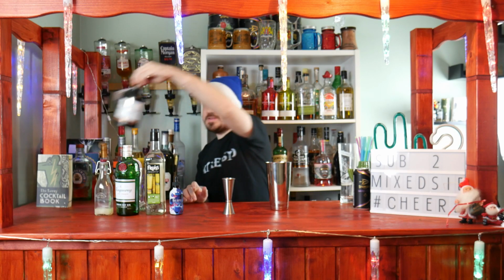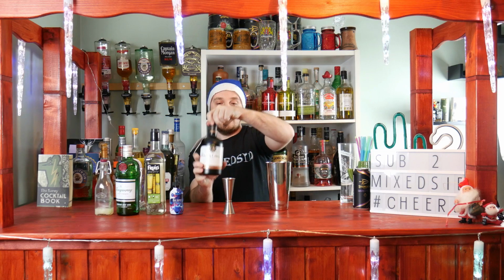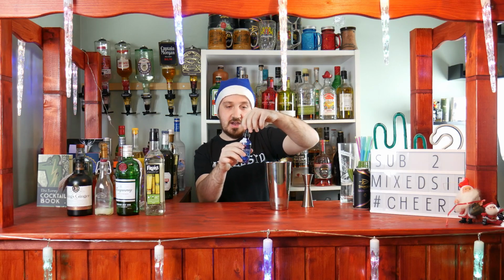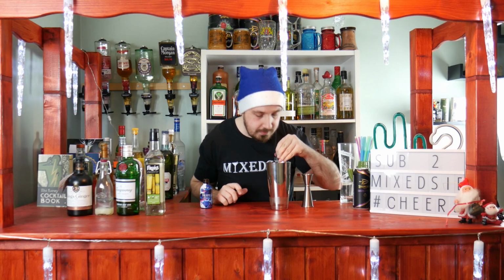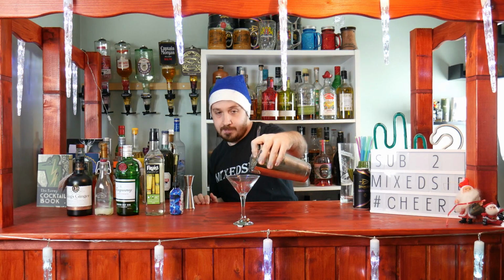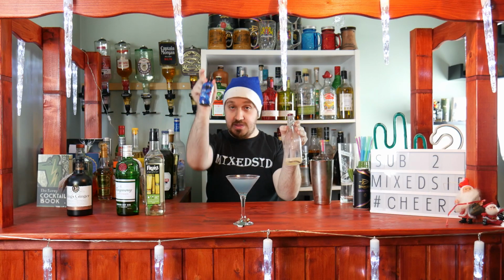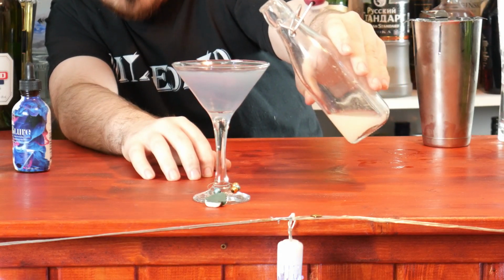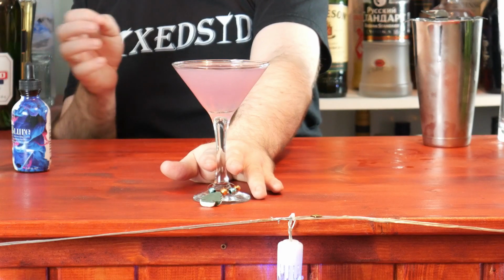Colour Changing Martini- The COLOUR CHANGING COCKTAIL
I kick off my winter cocktail series with a colour changing cocktail which can be none other than the Colour changing Martini.

The B'Lure flower extract is fun to use and can be used with any drinks inlcuding non alcoholic like lemonade and watch your cocktail or drink turn from blue to pink as you add the lemon juice. It is the PH level of lemon juice which is acidic that does the colour changing.

Ingredients:
- 45ml (1.5oz) Gin
- 22.5ml (0.75oz) King's Ginger (Ginger Liqueur)
- 15ml (0.5oz) Sugar (Simple) syrup
- 1 dropper (10ml) B'Lure flower extract
- top up with lemon juice (around 15ml or 0.5oz) to change the colour of the cocktail

How to Make (Method):
1. Add ice to the shaker and add the ingredients apart from the lemon juice
2. Shake for 10 seconds to chill the cocktail
3. Strain into a Martini glass.
4. Add the lemon juice a bit at time and enjoy the results as the cocktail turns from blue to purple to pink as you add more lemon juice.
5. Enjoy the cocktail and remeber you can use the flower extract with any drinks works very well with clear spirits or non alcoholic ones like lemonade.

What do you think of the cocktail?
Did you enjoy it changing colour? Use it to impress guests and friends.

There will be a mid week cocktail to continue the festive period and winter series, it is called the Snow Cap so keep an eye out on Wednesday for the video dropping.